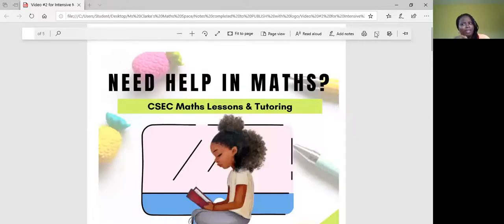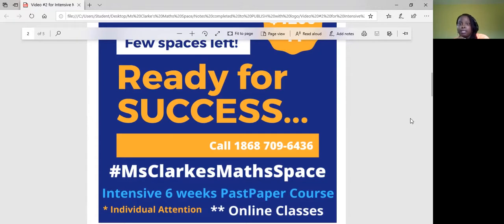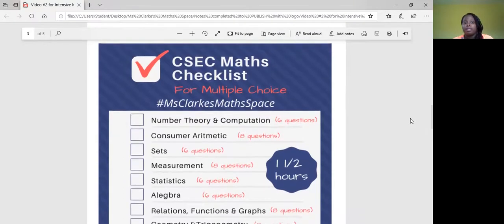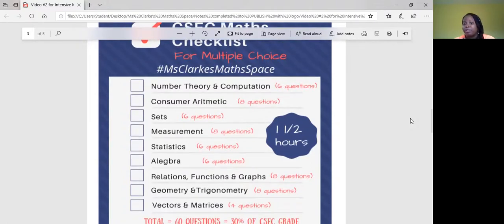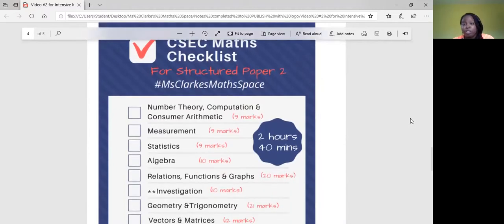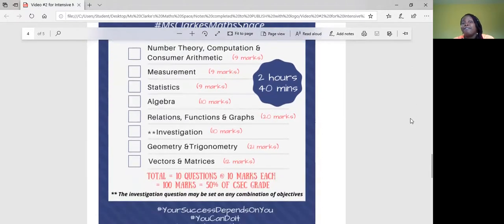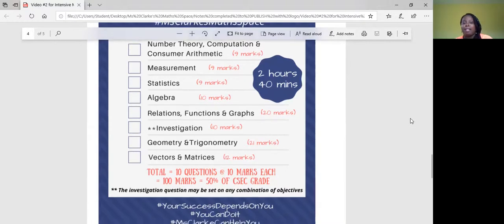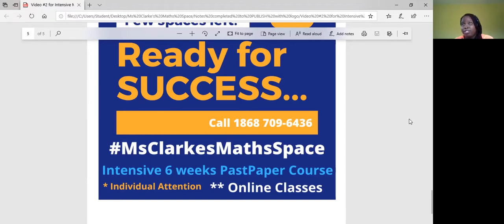Video Promo for Ms Clarke's Intensive 6 week Maths PastPaper Course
With CSEC Maths Exams being 23 June, 2021 you would be looking for Past Paper Course.

Well Ms Clarke is here to help you. For $1200 TT or $200 US you can have a personal tutor and Motivating Maths Coach to guide you to success.